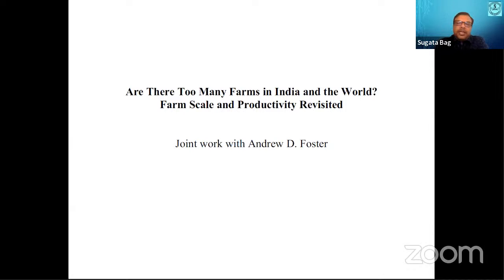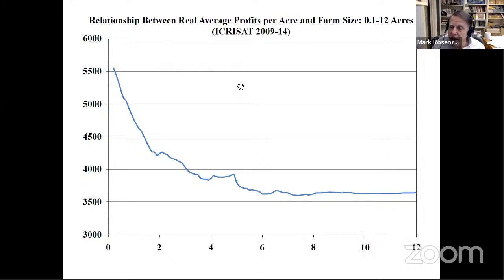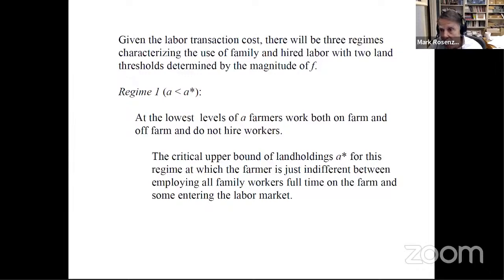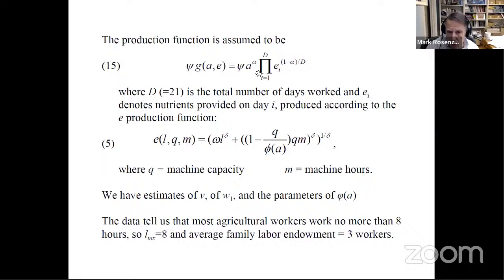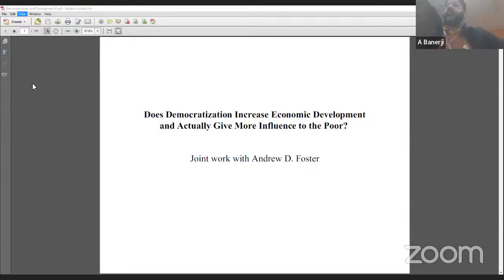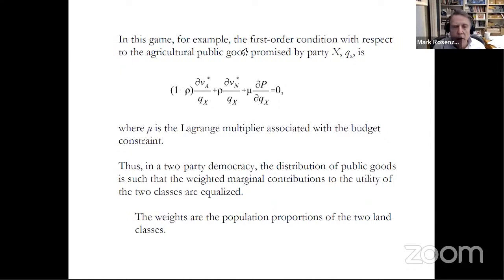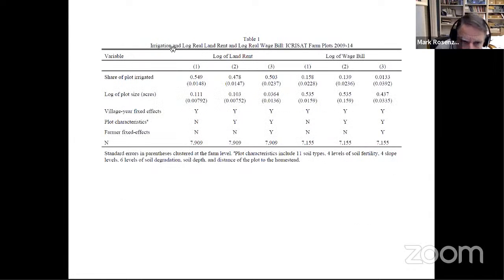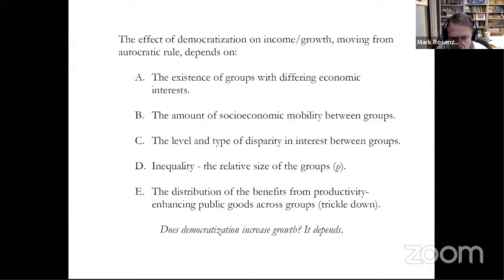Winter School 2021, 18 December, Mark Rosenzweig , Part 2 - 3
2. Are There Too Many Farms in India and the World? Farm Scale and Productivity Revisited
  Mark Rosenzweig , Yale University
  Chair: Sugata Bag , Delhi School of Economics

3. Does Democratization Increase Economic Development and Actually Give More Influence to the    Poor?
   Chair: Abhijit Banerji , Delhi School of Economics